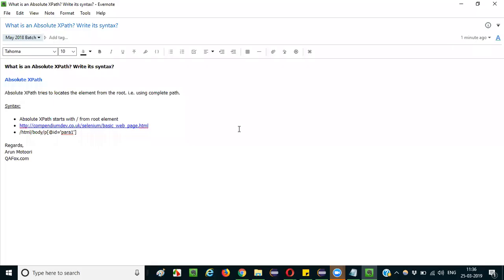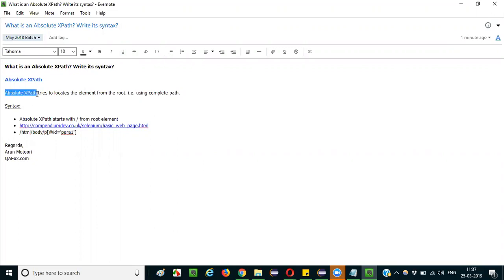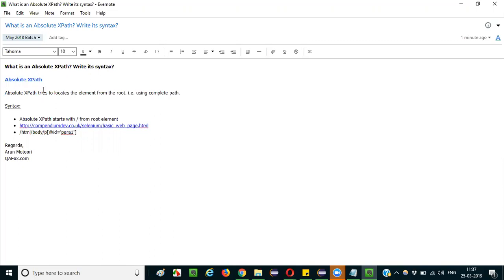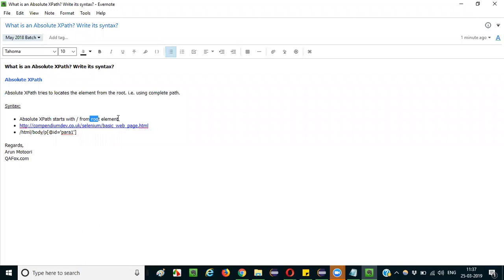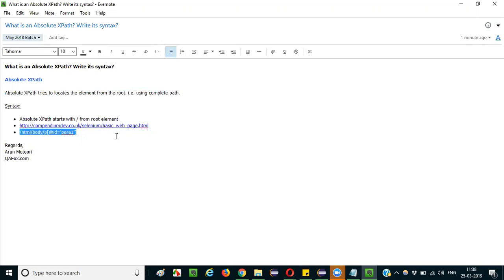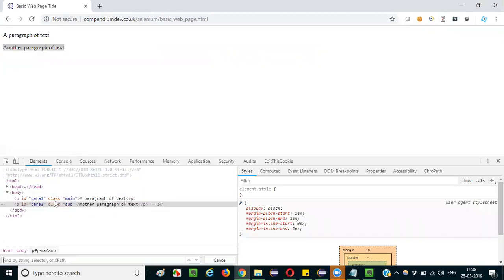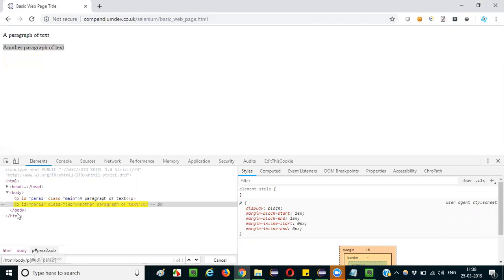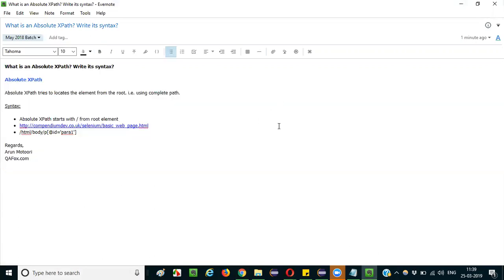Selenium Interview Question 33 - What is an Absolute XPath Write its syntax?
In this video, I have practically explained about Absolute XPath along with its Syntax.

Also, refer to the notes which I have used for answering this interview question "What is an Absolute XPath Write its syntax?" here: